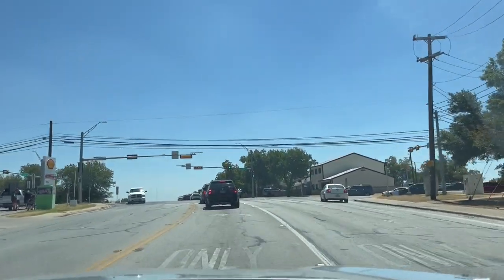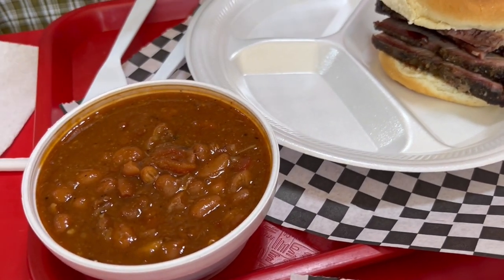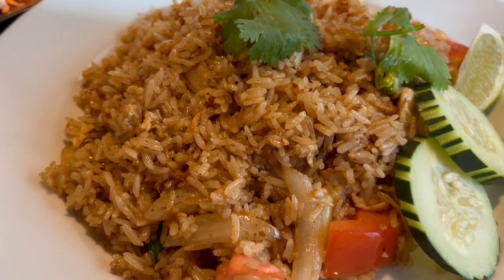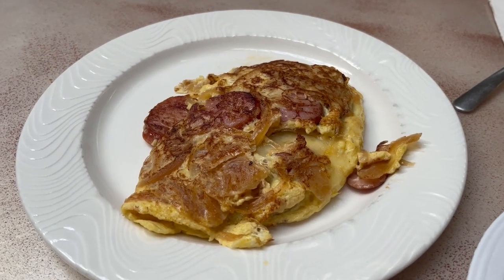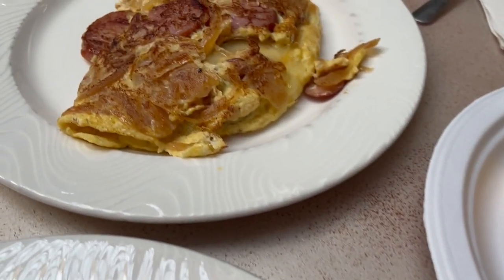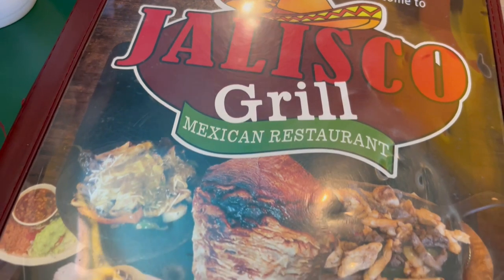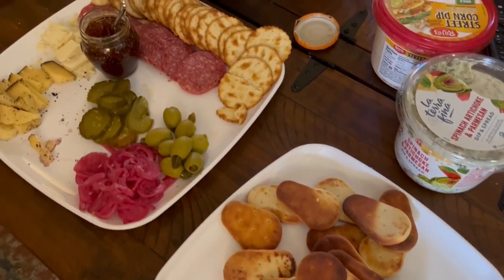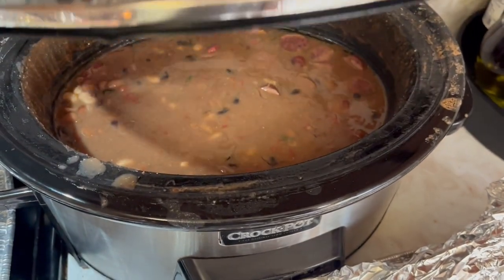What's for Dinner? | San Antonio Road Trip Edition!